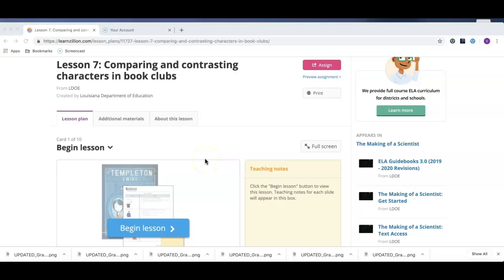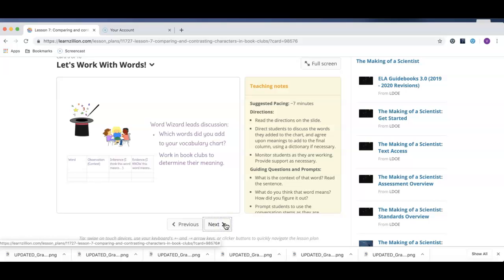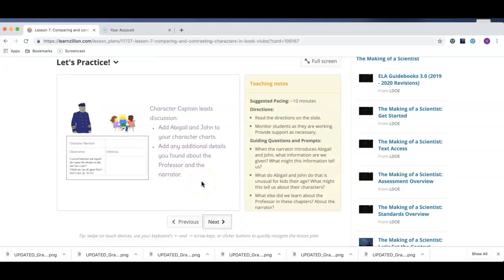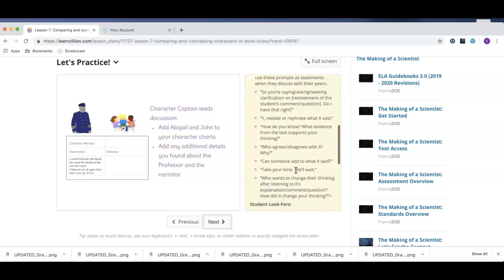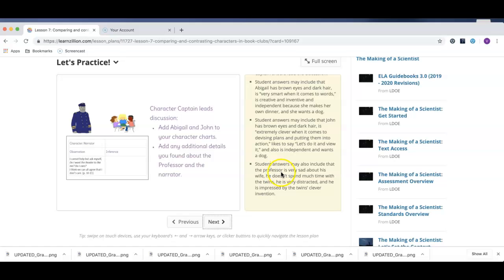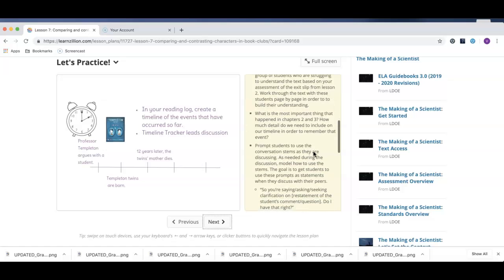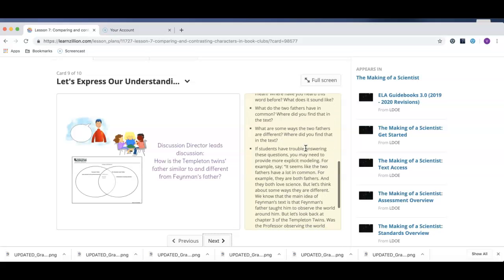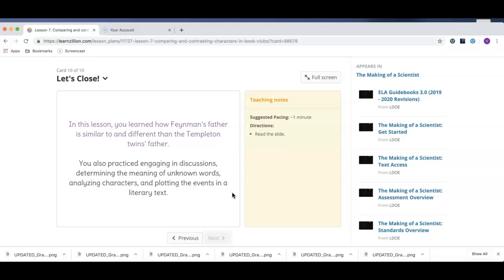5th Grade Guidebook Lesson 7